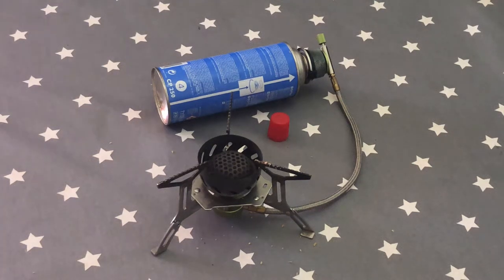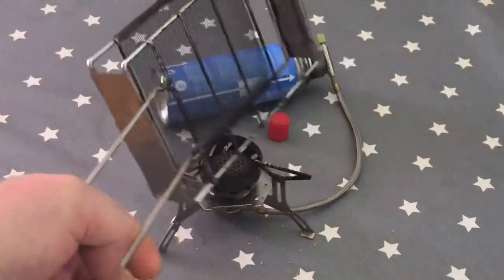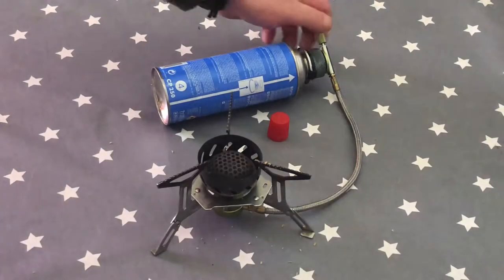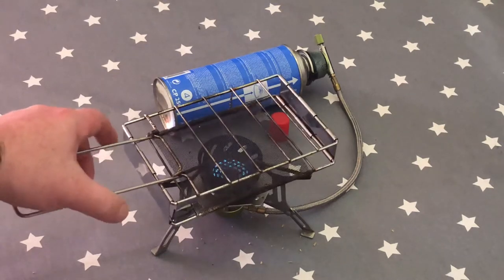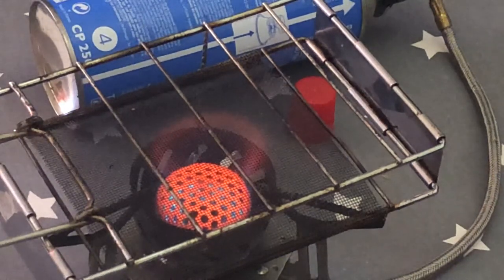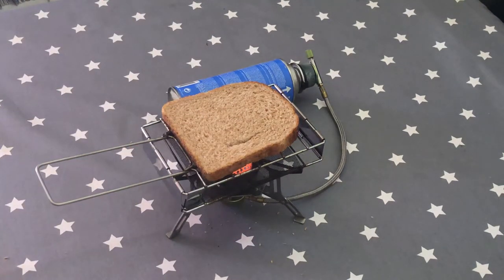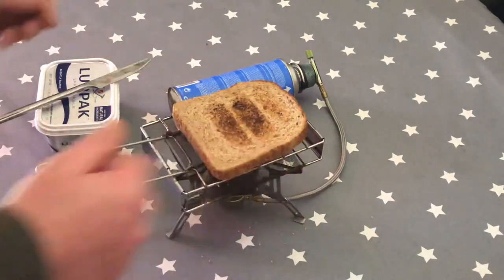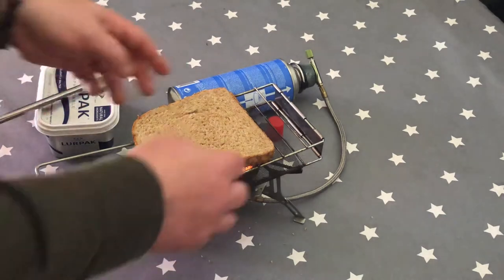Wildcamping/bushcraft gas stove toaster, snack (toast) it’s easy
My camping toaster